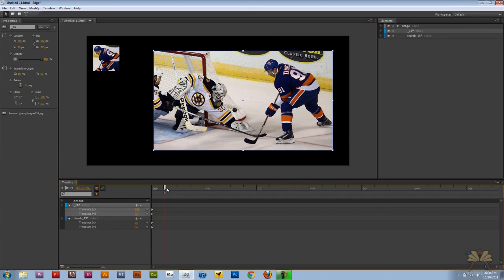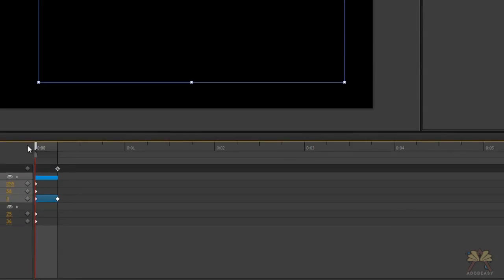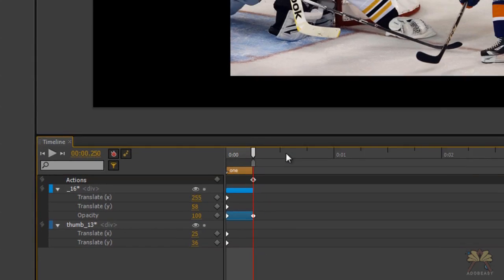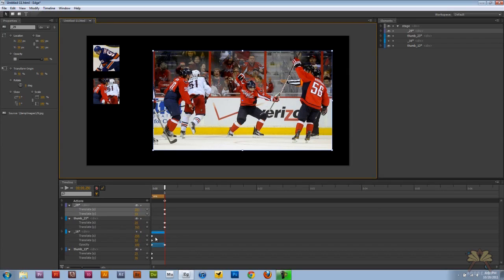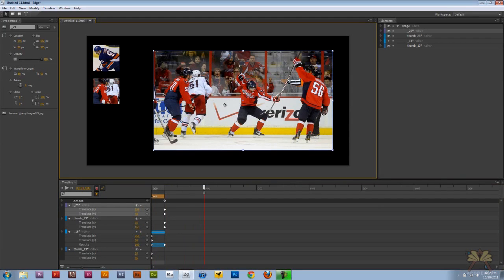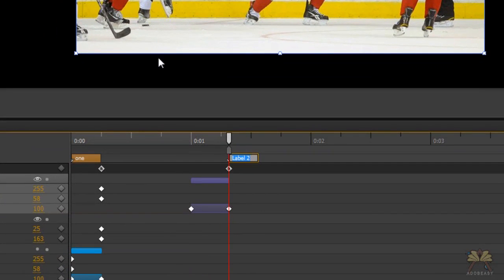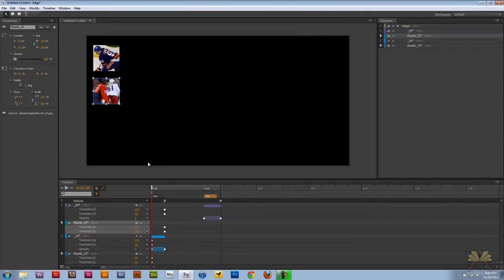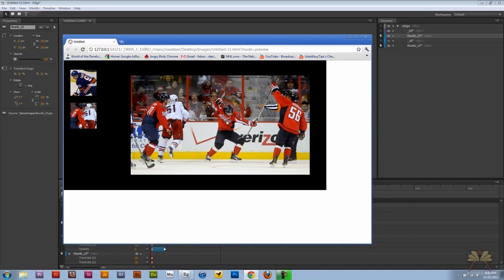Easy Adobe Edge Picture Gallery Tutorial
In this tutorial I explain how to create a picture gallery in Adobe Edge.